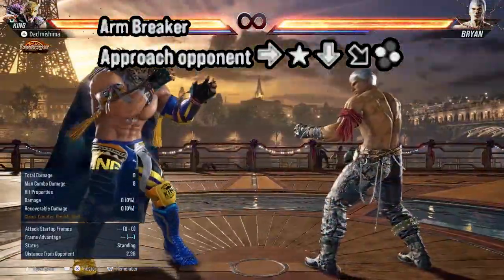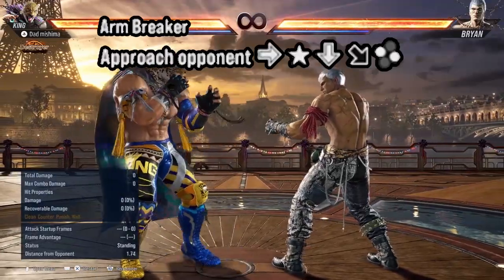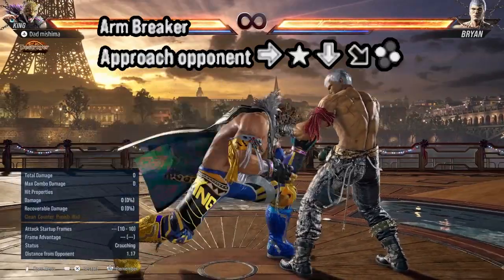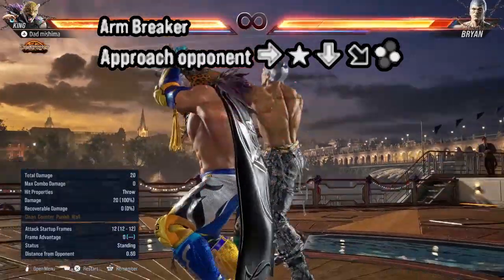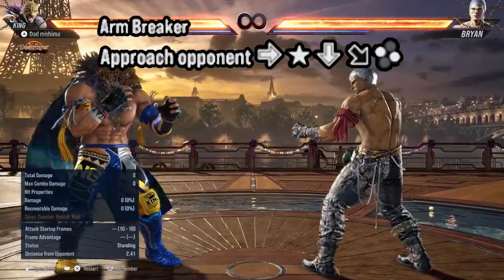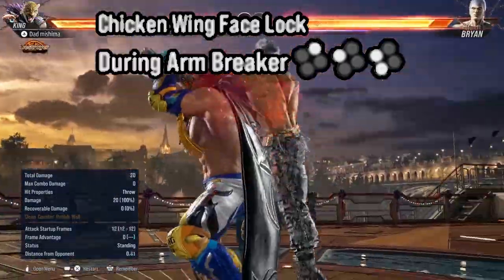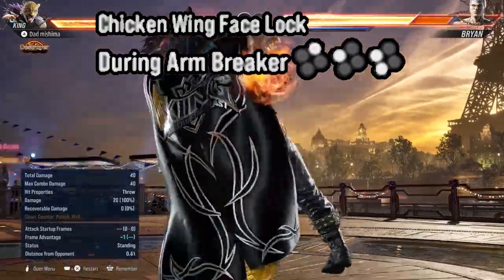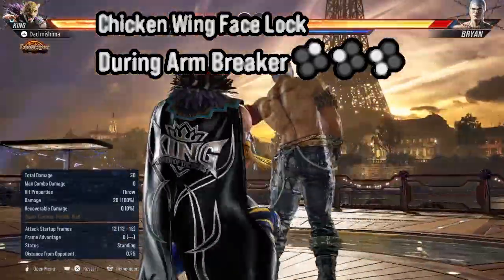King Rolling Death Cradle Tekken 8 tutorial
Had a follower on TikTok asked me to do a Rolling Death Cradle for Tekken 8 so I figured I should share it here.